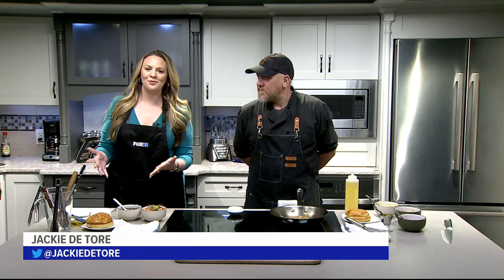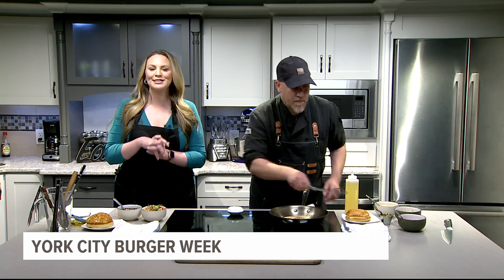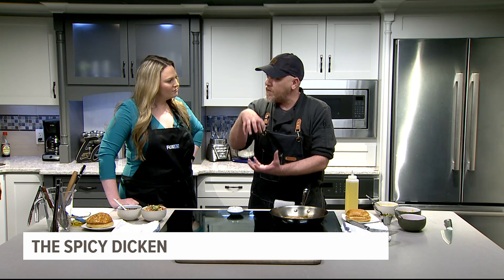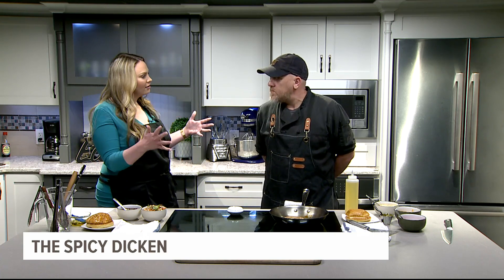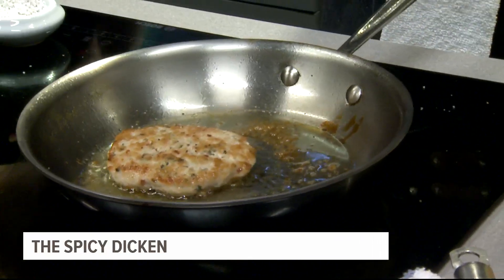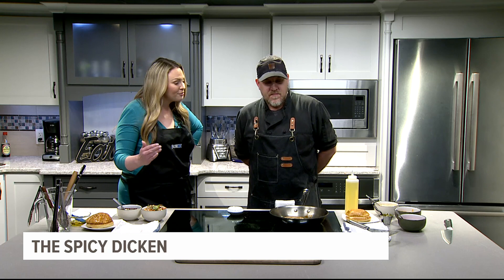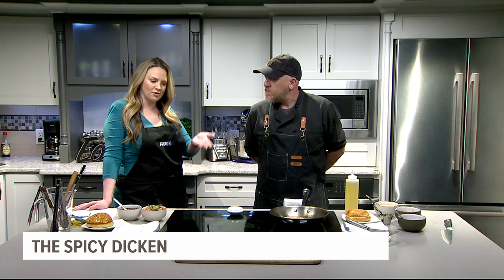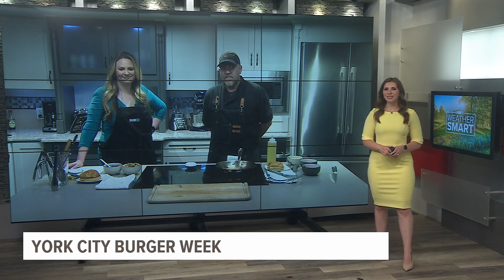Revival Social Club closing out last days of York City Burger Week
Chef Dave Whaley took a different approach to York City Burger Week, creating the Spicy Dicken.

"...my sausage-making background made me think, 'what can I grind up and make different?' so I ground chicken with duck fat and then incorporated a couple other flavors, and to make it spicy I kinda made it into a nacho burger."